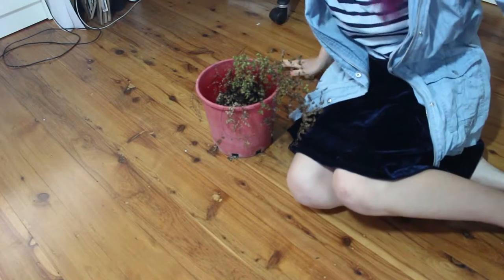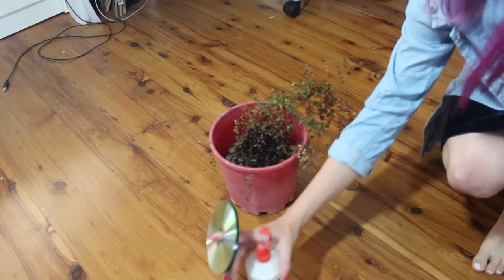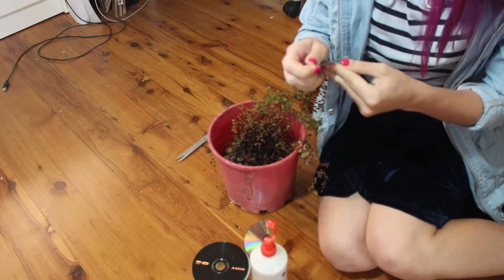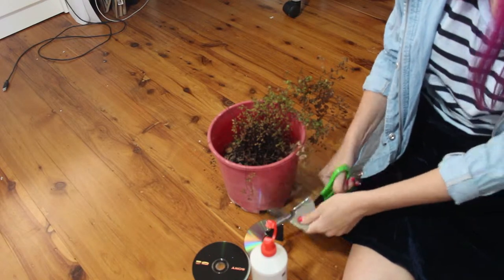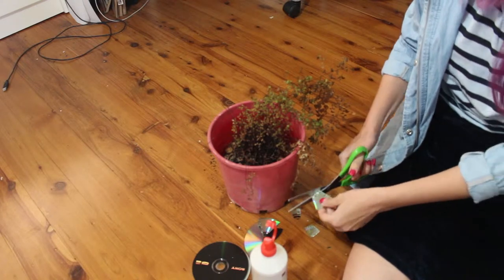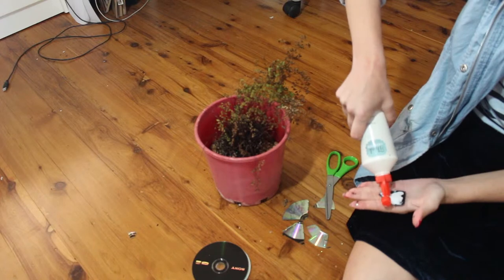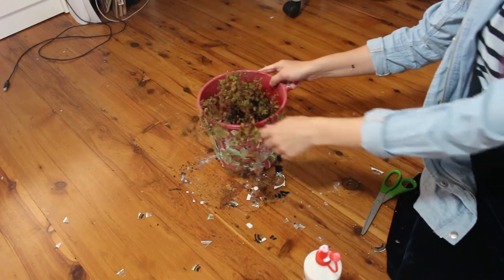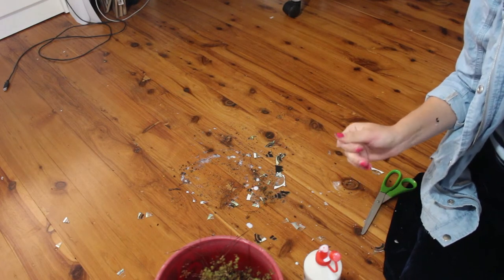PINTERTEST - POT CD MOSAIC